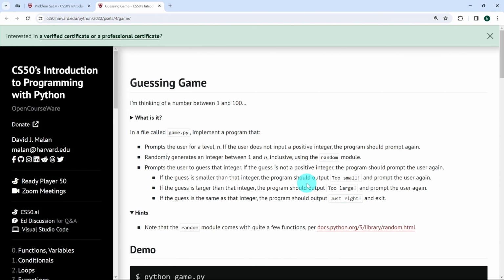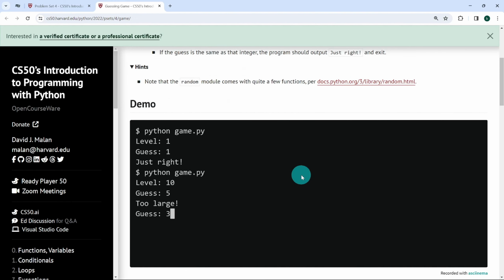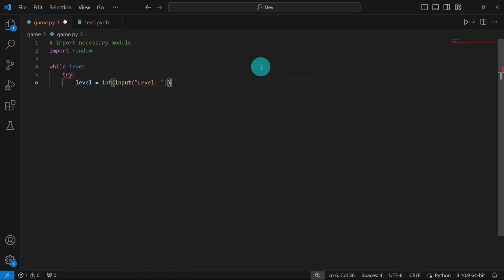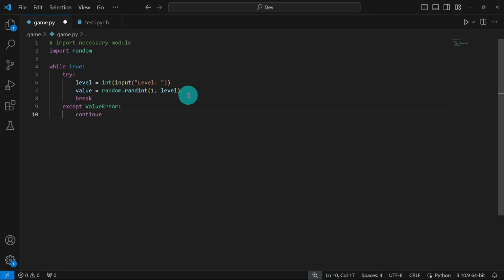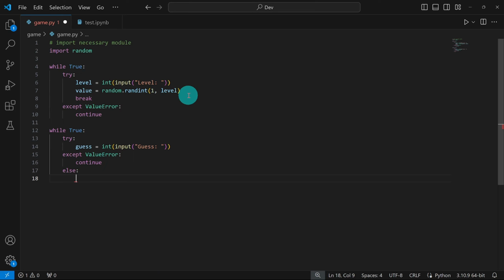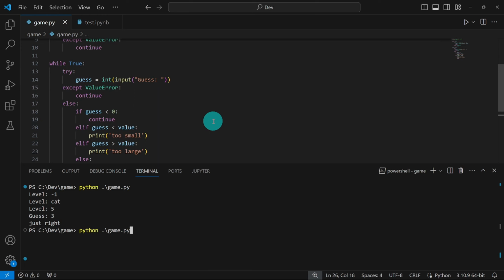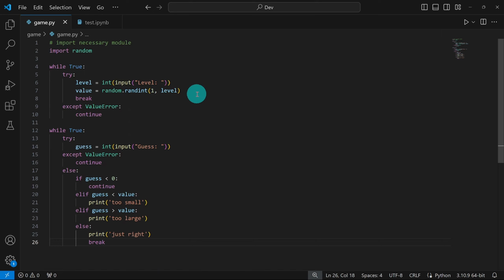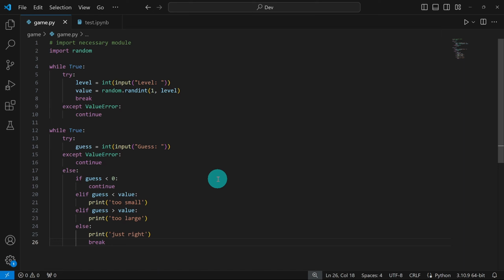SOLVE PROBLEM SET 4 CS50 PYTHON PROGRAMMING : GUESSING GAME ( 2024 HARVARD FREE COURSE )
solve cs50 python Guessing Game, problem set 4 python programming

In this video, we tackle CS50's Introduction to Programming with Python Problem Set 4: Guessing Game. Join me on another exciting Python tutorial and devise elegant solutions together. Whether you're a CS50p student, a Python enthusiast, or simply looking to enhance your coding skills, this tutorial is for you. Follow along step-by-step as we dive deep into the world of Python programming and conquer the challenges of CS50p. Don't miss out on this valuable resource for mastering Python and advancing your coding journey. Let's code!

Chapters:
00:00 Intro
00:33 Problem Overview
02:06 Solution to Guessing Game
07:01 Code Test
08:13 Code Explained
10:55 Conclusion

Join us as we solve Guessing Game and unlock the power of Python programming. Let's conquer CS50p together!